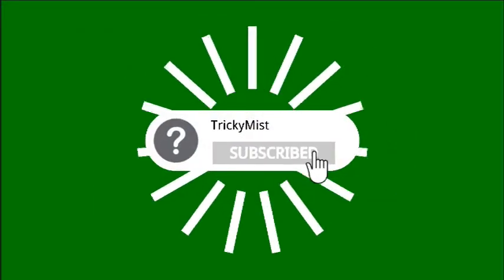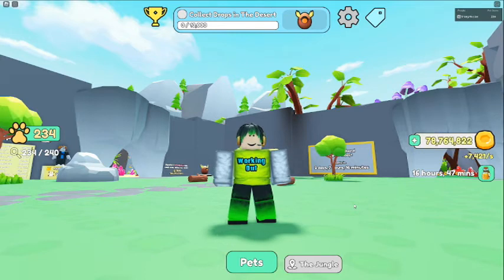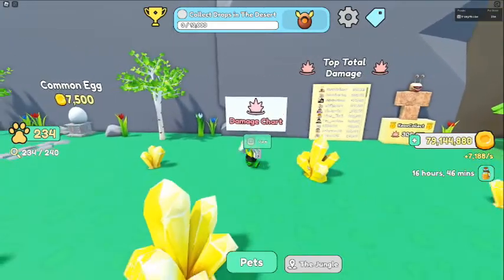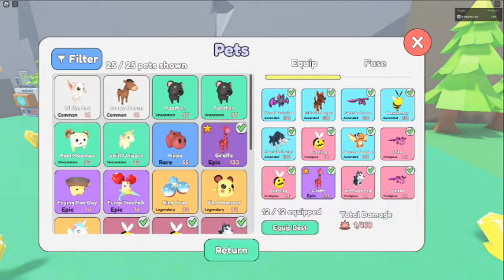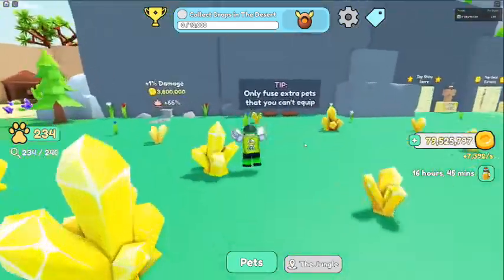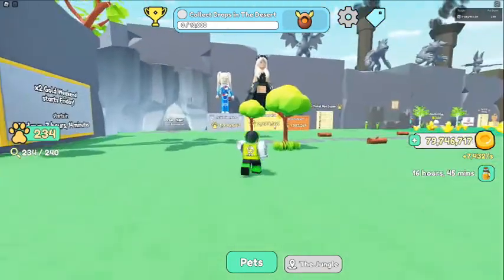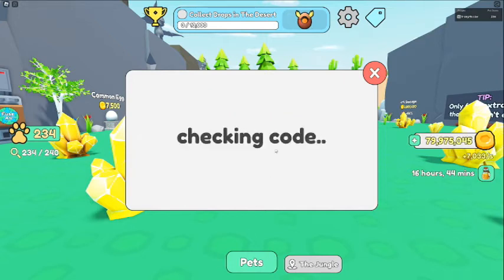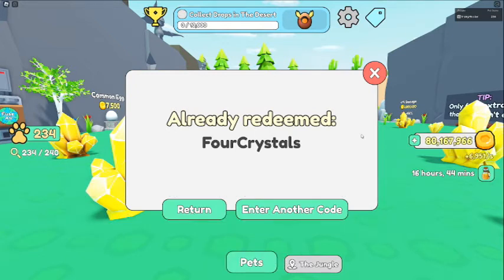Wish Someone had Told Me // Collect All Pets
Are you interested in playing this game seen in the video? Well I know just the right thing to get you started on your journey. In fact you'll have a better start then I did when I first played it. Be sure to follow my links and the game link is below: